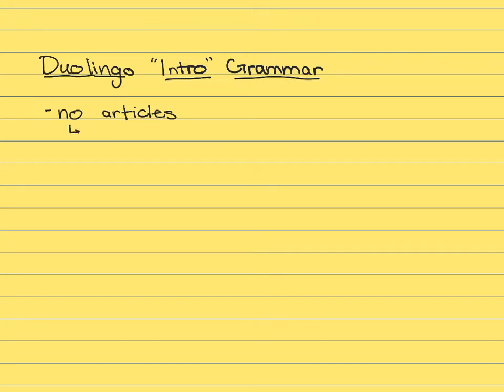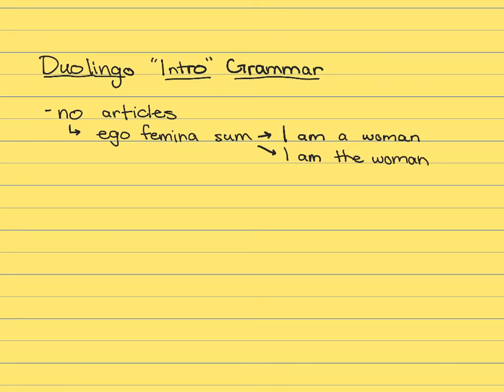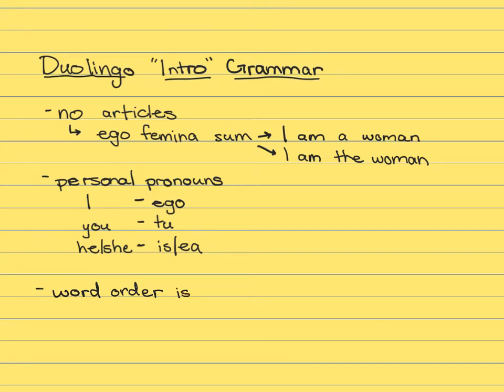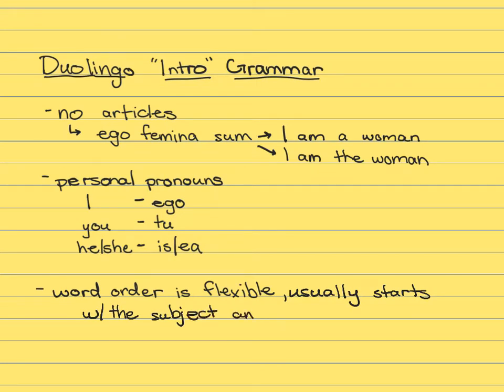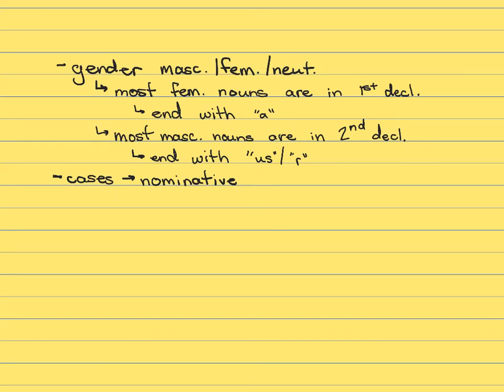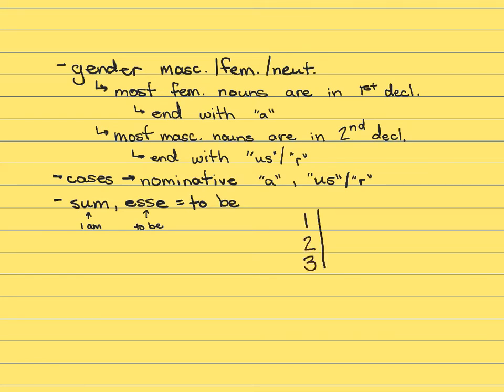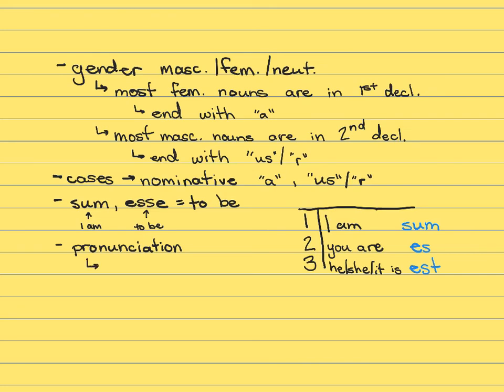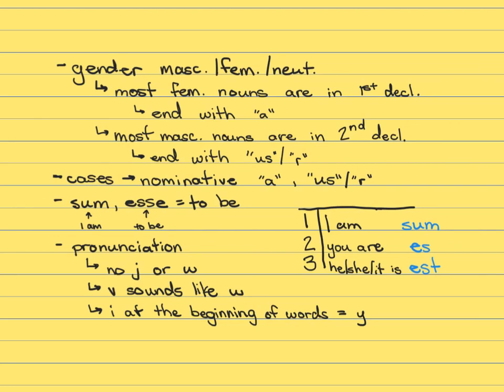Duolingo Intro Grammar